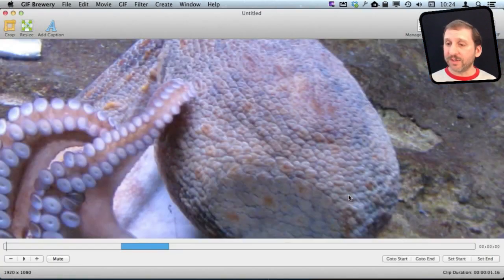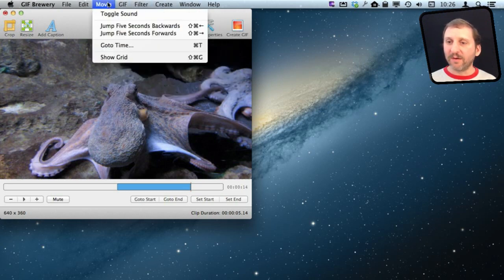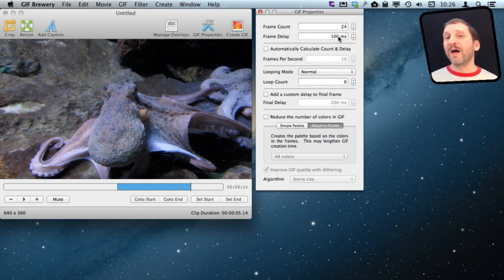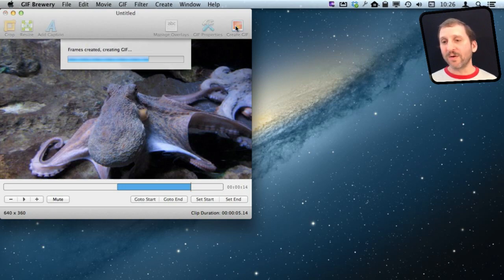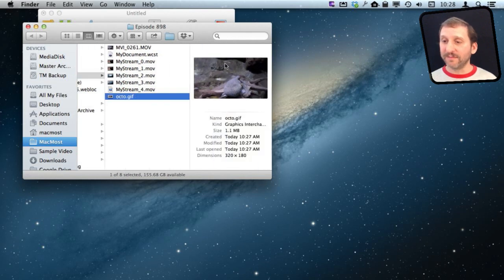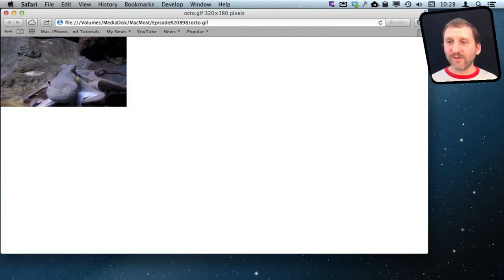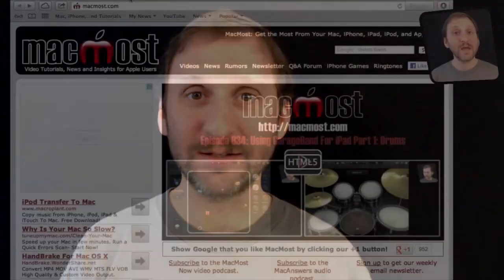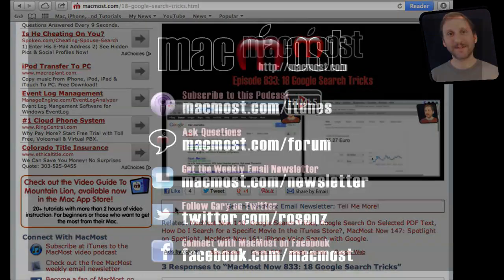Creating Animated GIFs (MacMost Now 898)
Creating an animated GIF from a video is easy if you have an app to do it. Learn how to use GIFBrewery to create a quick GIF from a video. You can view these GIFs in the Finder, or in a web browser. You can also share them and upload them to many web sites.